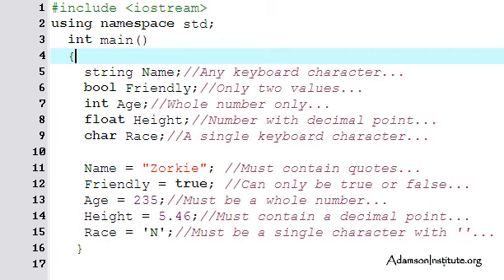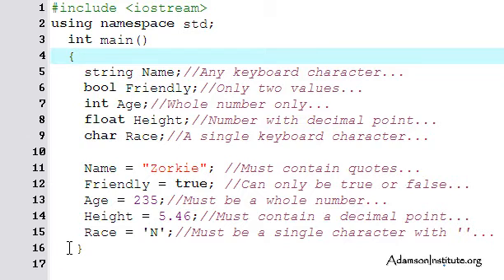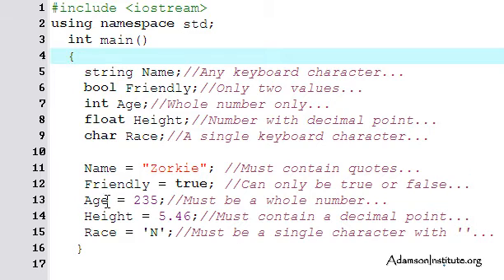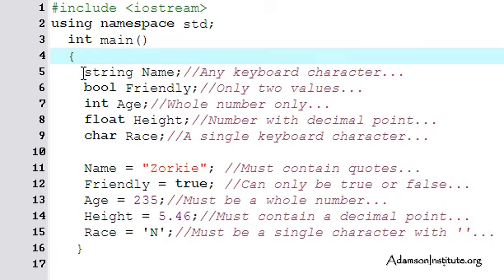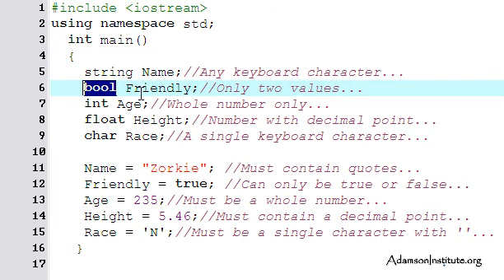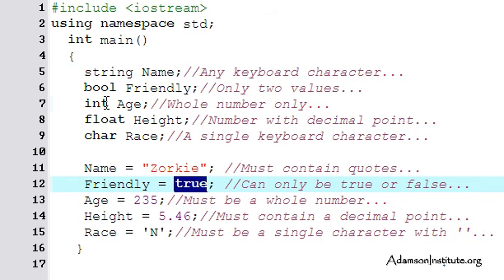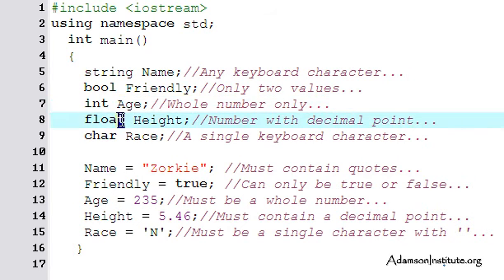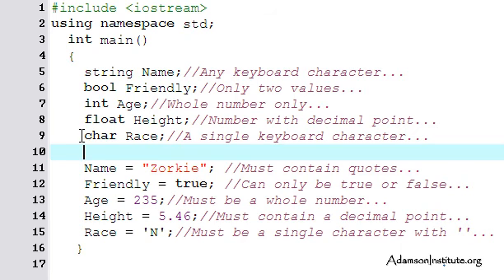C++ (14) Tutorial Adamson Institute (org)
Example of a full I/O program using C++.